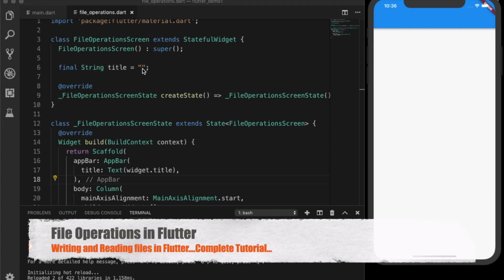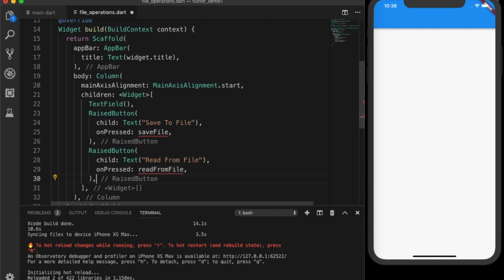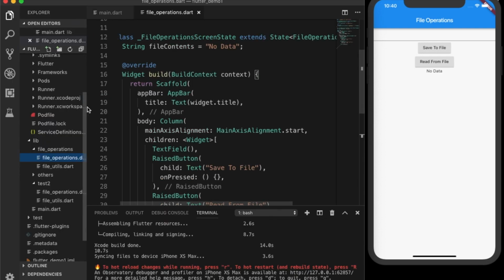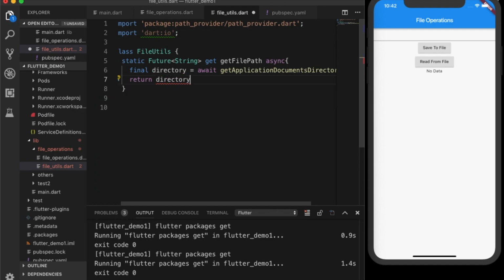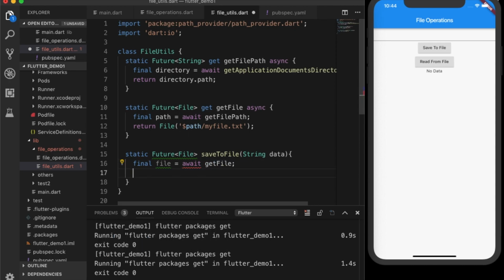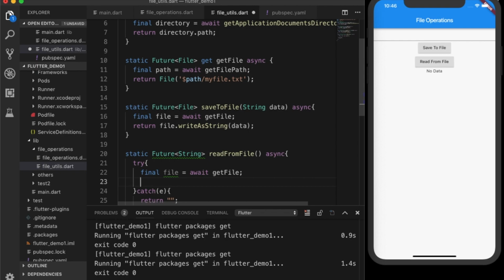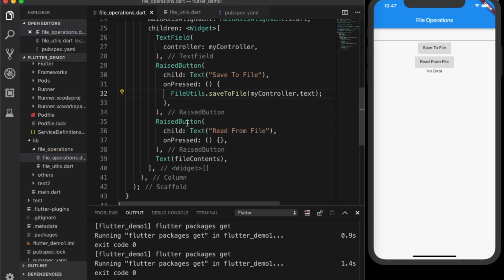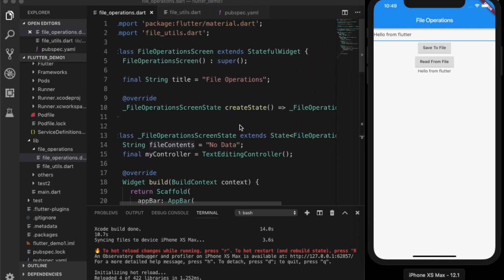Flutter Tutorials - File Operations- Writing and Reading files (coderzheaven.com)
Welcome to Flutter Tutorials

In this video, I am showing how to write and read files in Flutter.